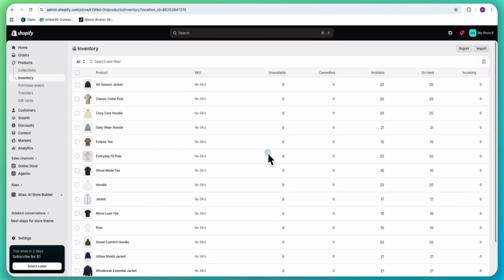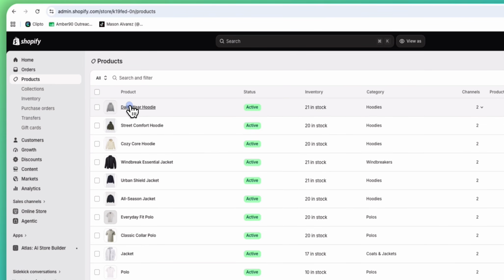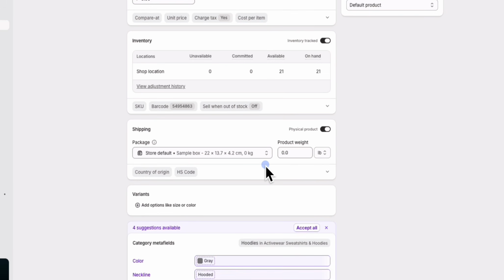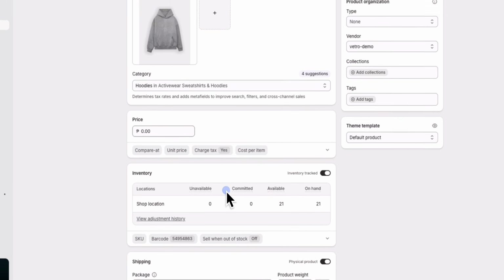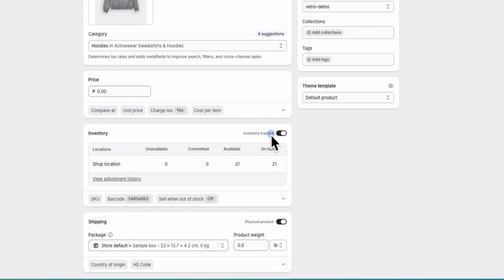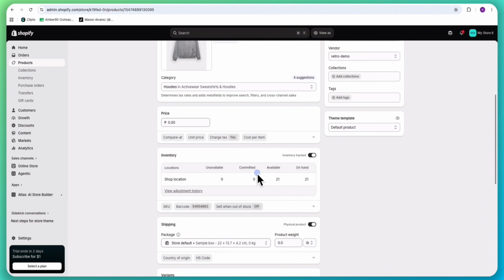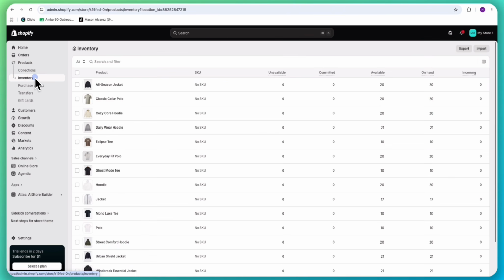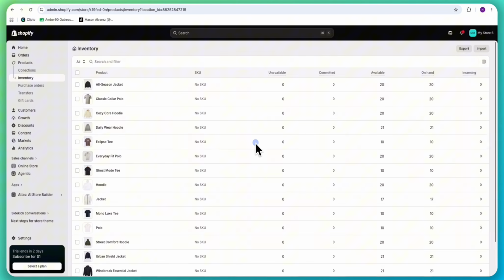How to Add Stock on Shopify | Manage Stock in Your Shopify Store (Quick Step-by-Step Guide)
How to Add Stock on Shopify, learn a quick step-by-step guide to manage stock in your Shopify store, update inventory, and set stock levels for products and variants. This tutorial covers Shopify inventory best practices, inventory management tips, restocking methods, and how to use the Shopify admin to track quantities and prevent overselling. Perfect for new merchants and store managers who want a fast, practical walkthrough to keep product availability accurate and sales flowing.